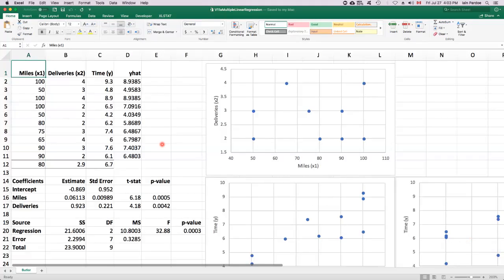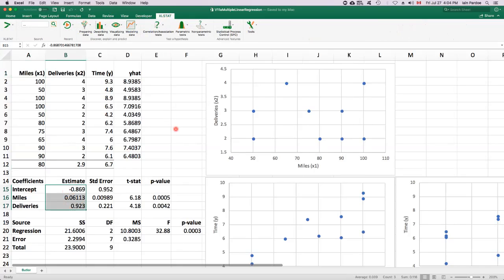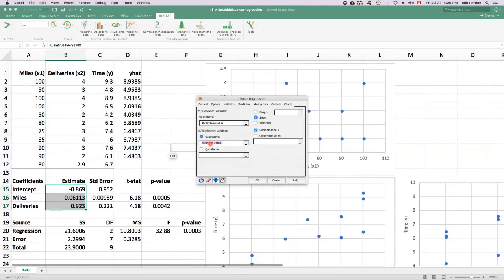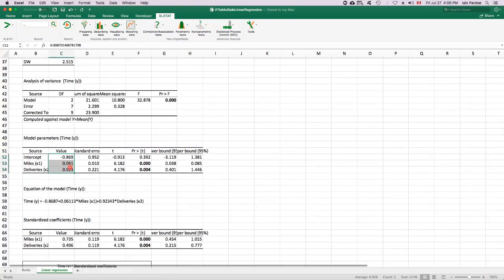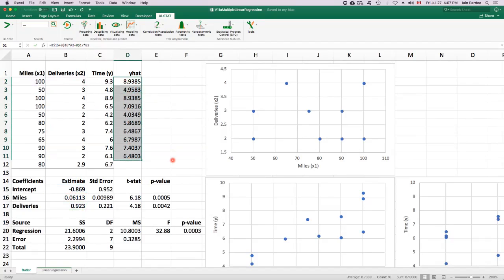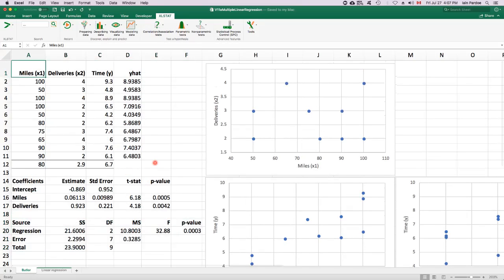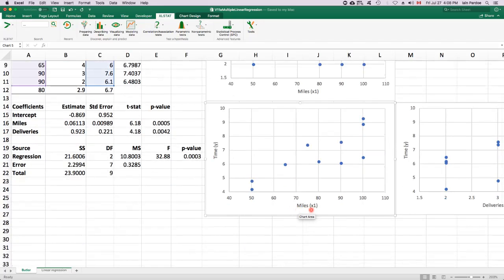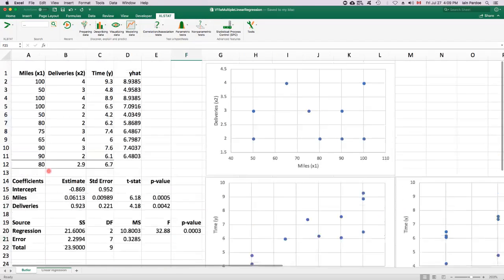BUSN 5011 V11a: Estimating a Multiple Linear Regression Model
I show how to estimate a multiple linear regression model using Excel.